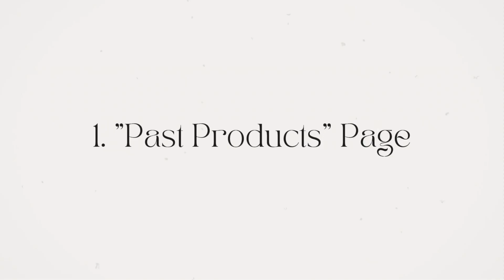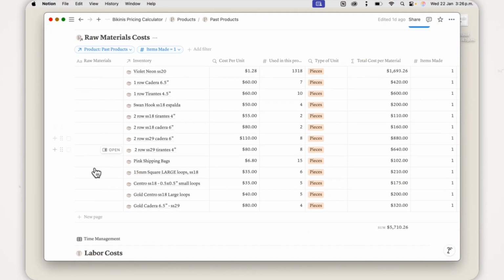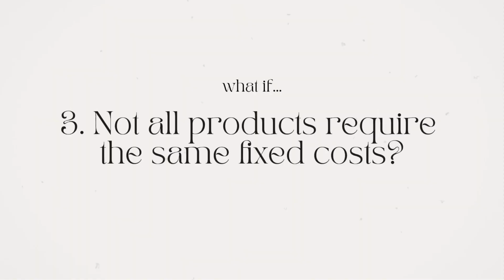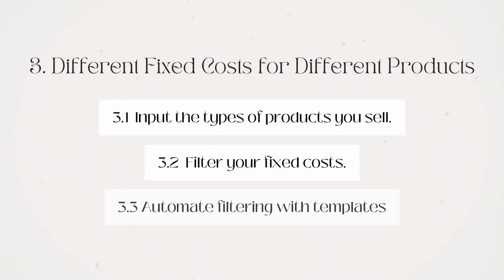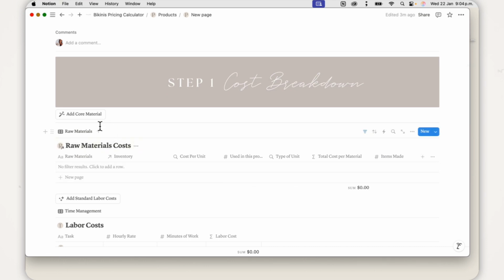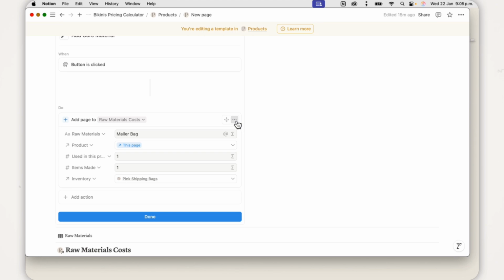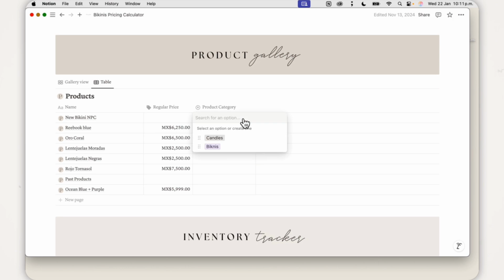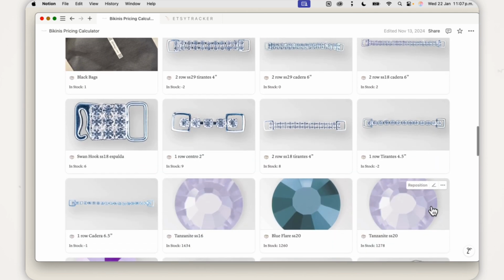How I Track Prices & Inventory (So Much Easier!)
These new updates on this Notion template will make pricing your products so much easier!  I’ve added features to help you visually track raw materials, organize product categories, and automate templates—so you can save EVEN MORE time and mental energy. 🫶